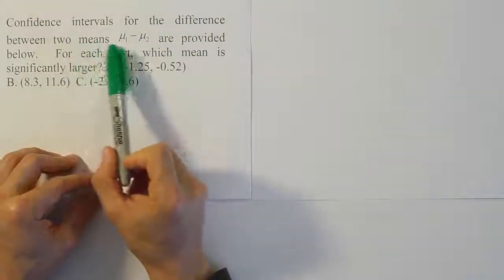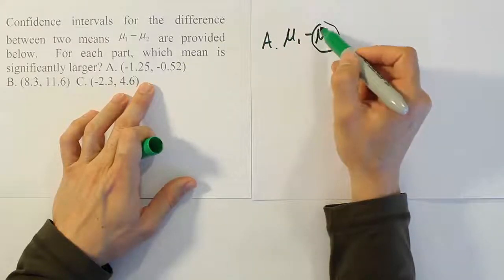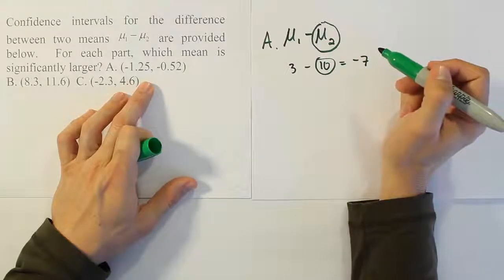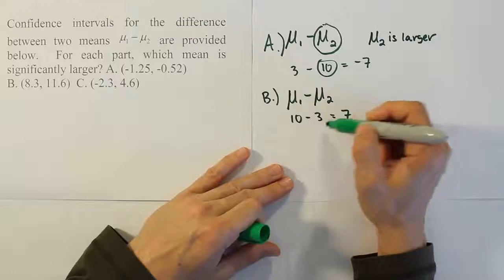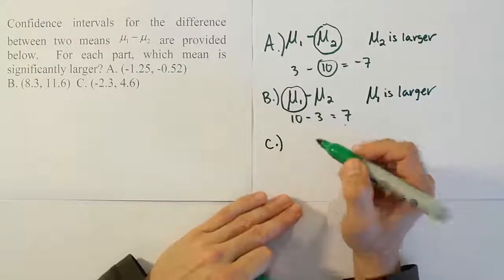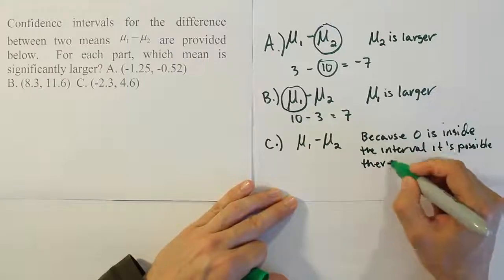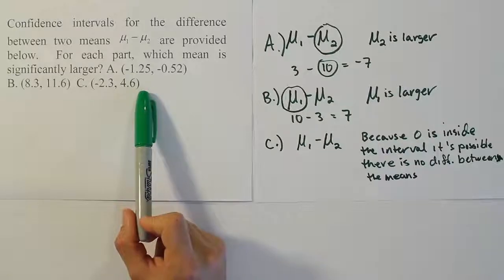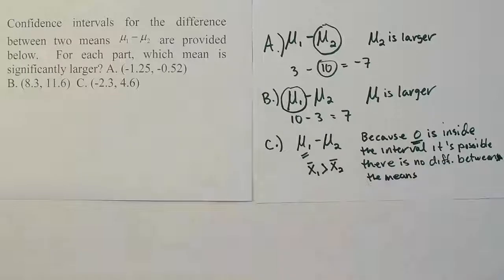Ranking the means after a post-hoc analysis, interpreting the intervals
In this video, we demonstrate how to read part of the output from a multiple comparison procedure. Interpreting the provided confidence intervals is how we eventually rank the means after ANOVA reveals a significant treatment effect.